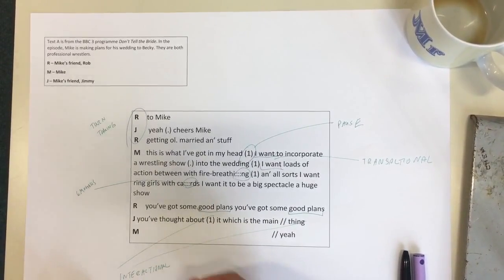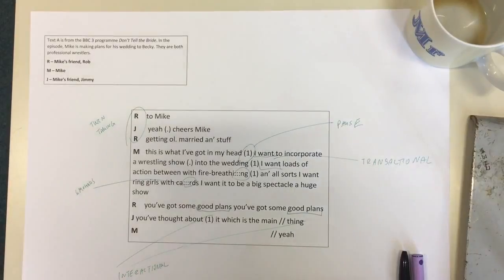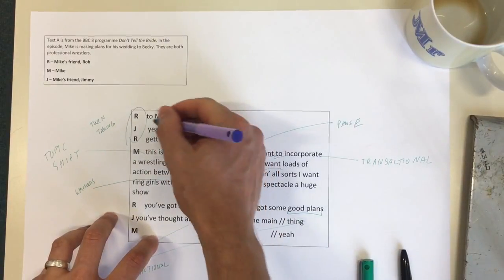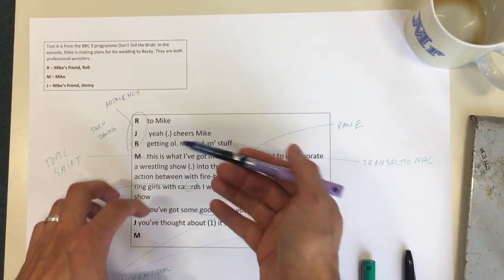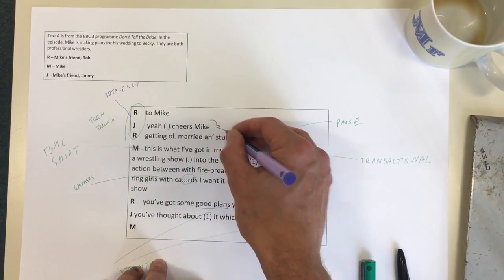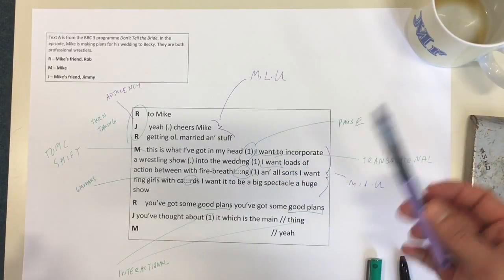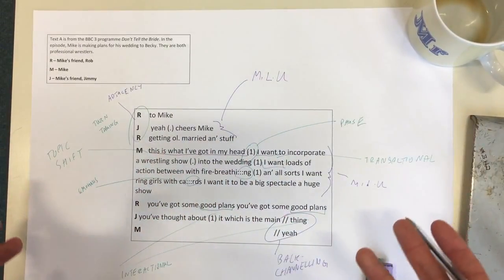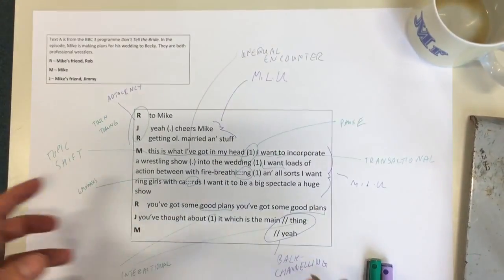Spoken language key terms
How to analyse a transcript!
Spoken language revision